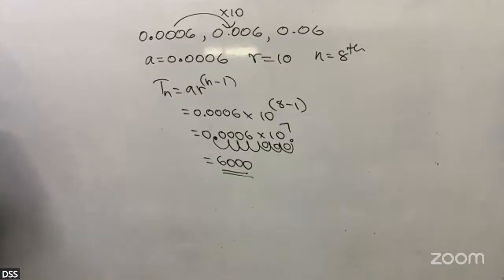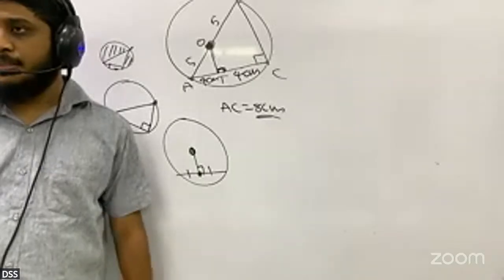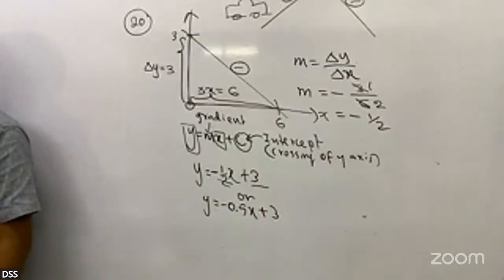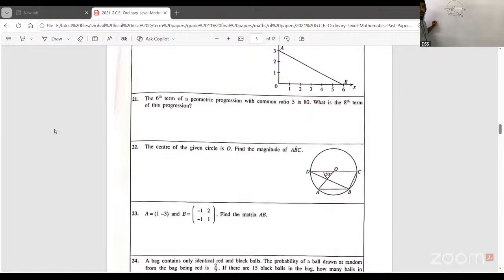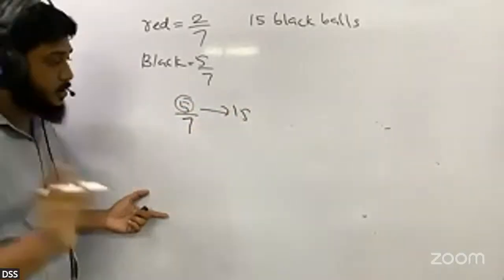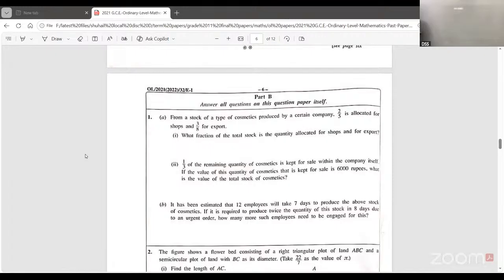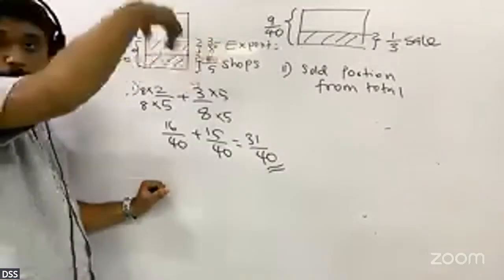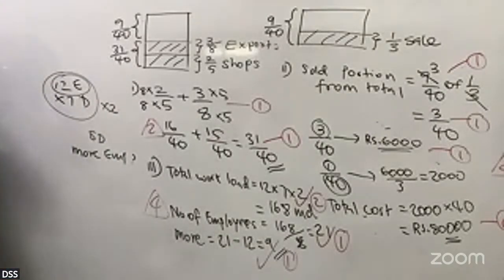MATHS Past Paper Session Day 03